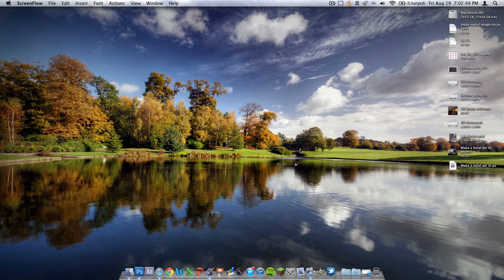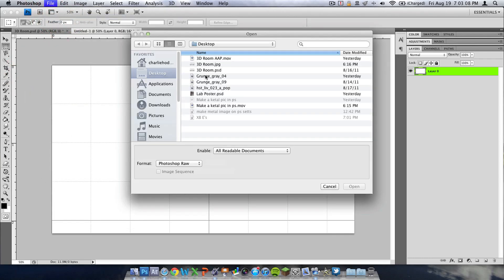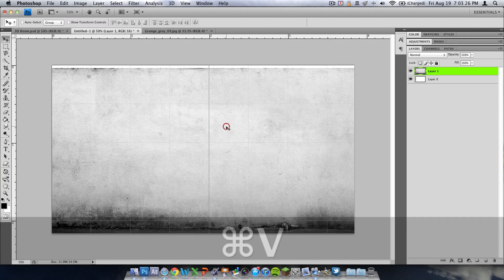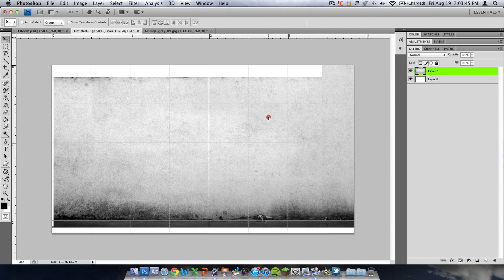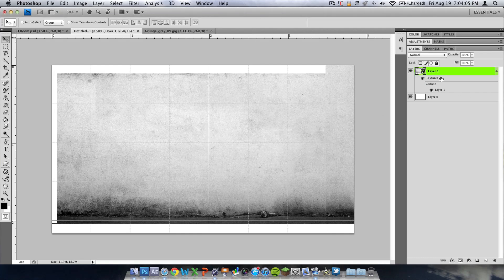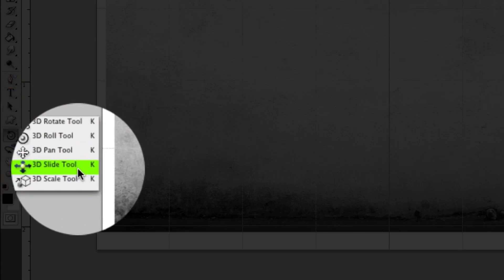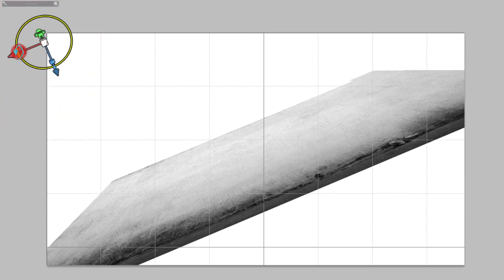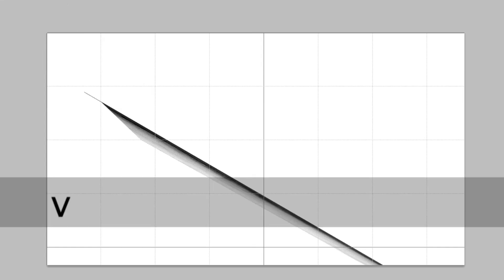Photoshop 101: How to create a 3D Layer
Using these steps you can successfully create a 3D layer in Photoshop.